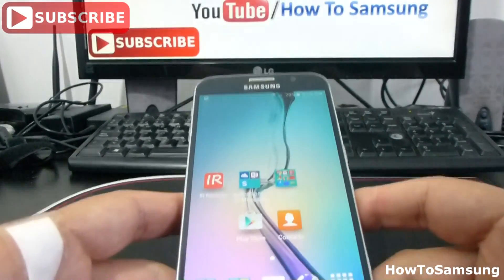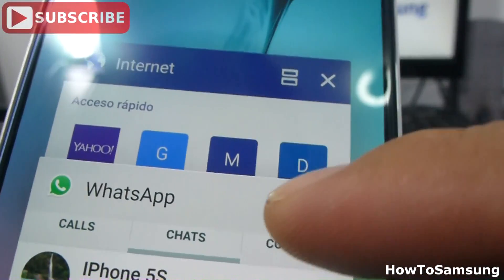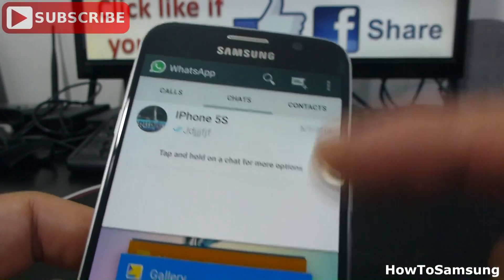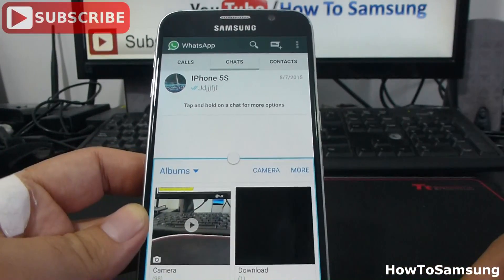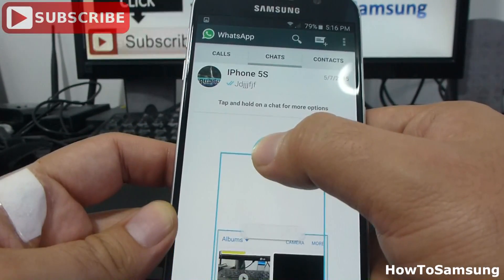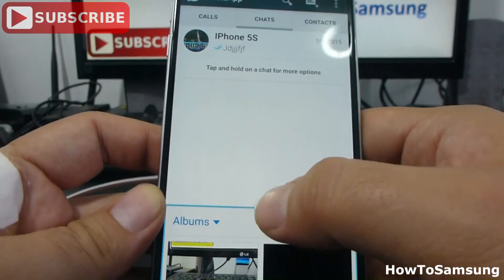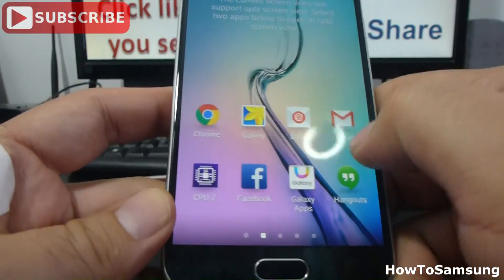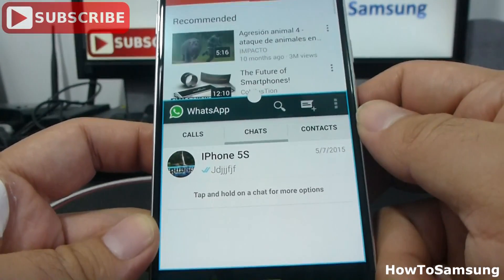How to use Multi Window on the Samsung Galaxy S6 Basic Tutorials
Samsung Galaxy S6 How to split screen tutorial Samsung Galaxy S6 Basic Tutorials, BUY Samsung Galaxy S7